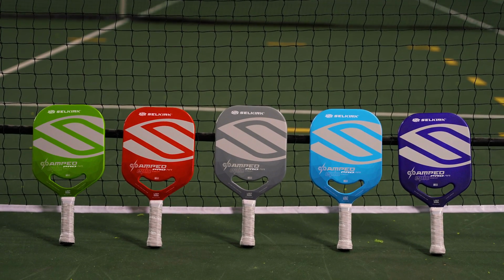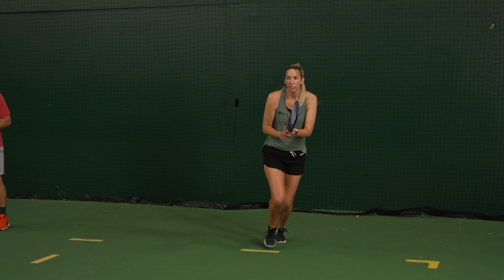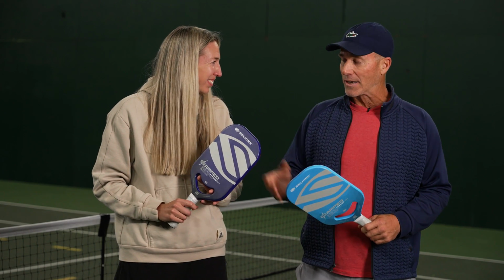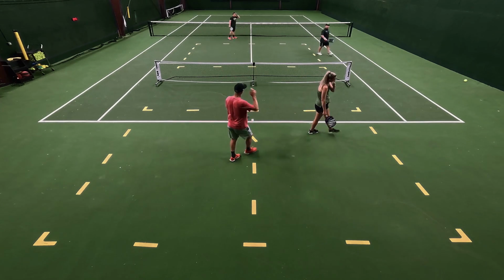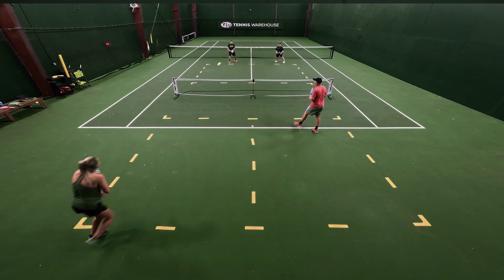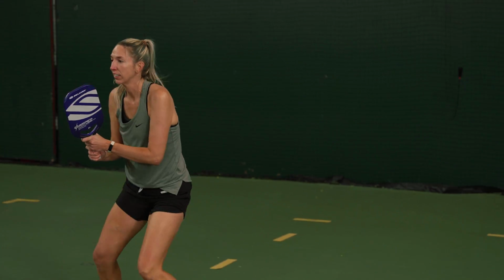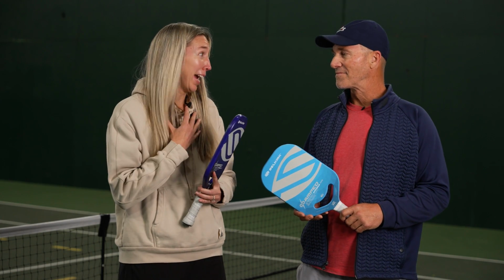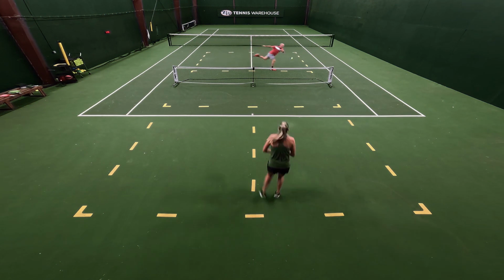Selkirk Amped Pro Air Invikta & Epic Pickleball Paddle Review: 5 colors, 2 headshapes, power, spin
(powered by Tennis Warehouse!)

Total Pickleball (powered by Tennis Warehouse) offers the latest-and-greatest, ever-expanding inventory of pickleball gear! We will match or beat any posted price advertised in-store. Our reviews and content reaches well beyond what we can showcase on our website and we promise to keep you up to date with gear reviews and knowledge on how to improve your game with gear and technique! Our highly knowledgeable product specialists are also players and are ultra passionate about the game, so they always have a unique perspective when it comes to all things pickleball. Total Pickleball is committed to offering players of any level and age the best products at the best prices no matter where you are in the United States!